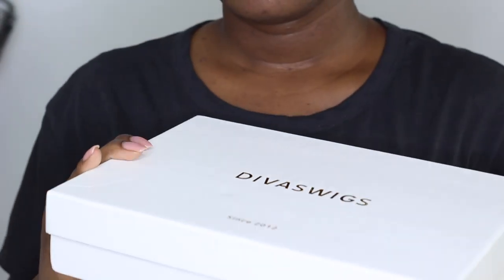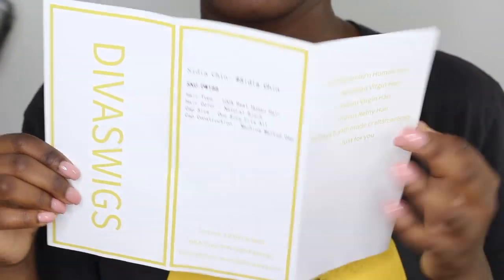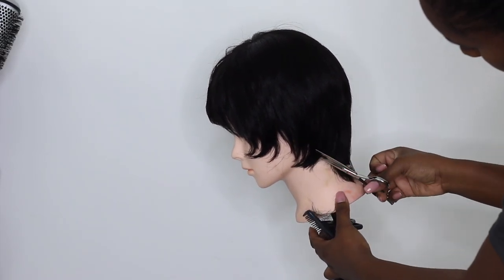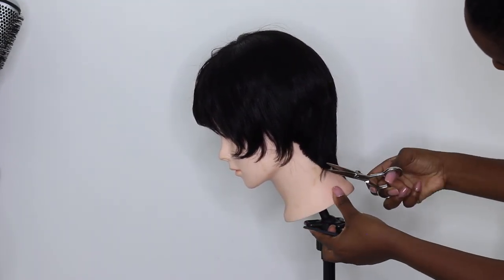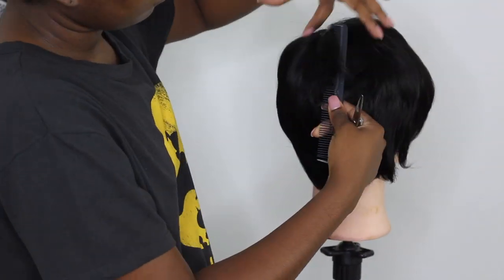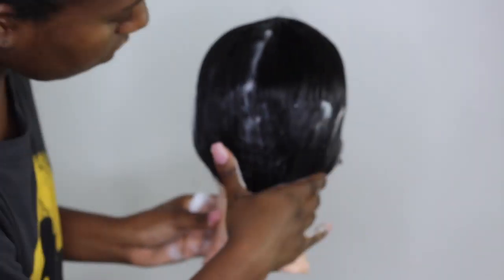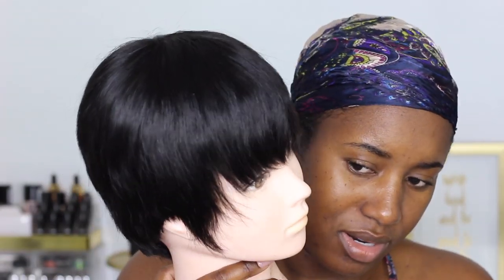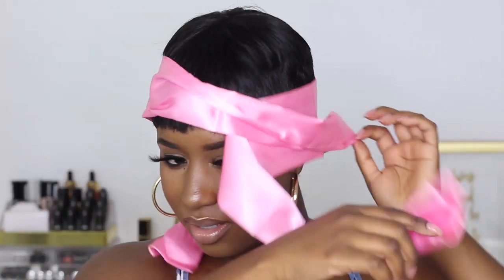HOW I STYLE A PIXIE CUT WIG FEAT DIVASWIGS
♡OPEN ME!!♡

The wig I'm wearing in this video is from DIVASWIGS :
Hair Code :DW188
Hair Type : 100% Real Human Hair
Hair Color : Natural Black
Cap Size : One Size Fits All
Cap Construction : Machine Wefted Cap

HEYYY GUYS!!

PRODUCT USED